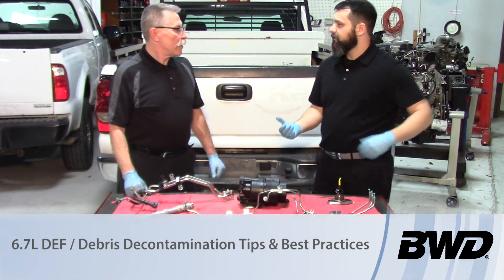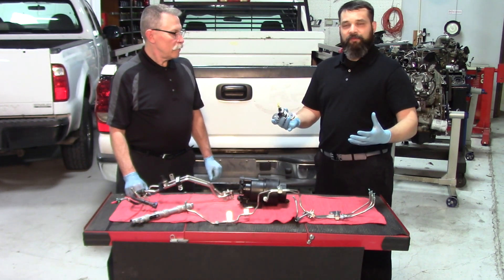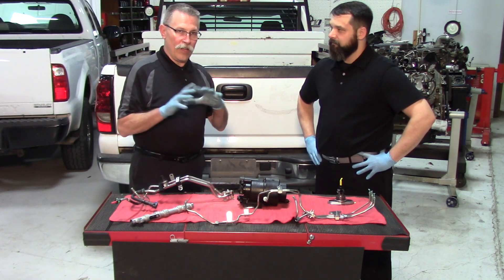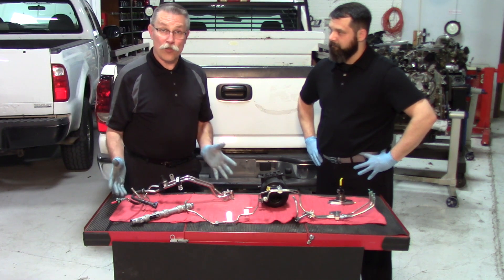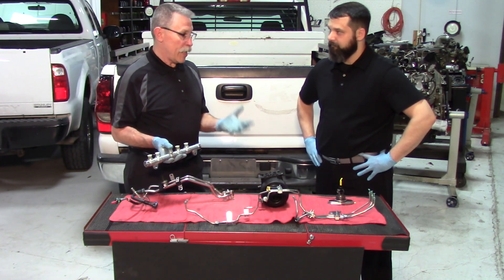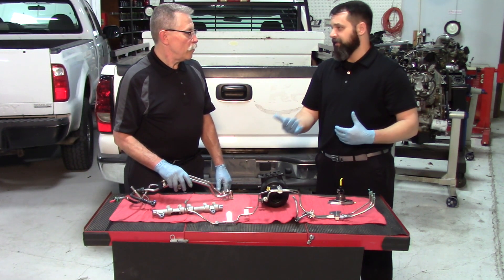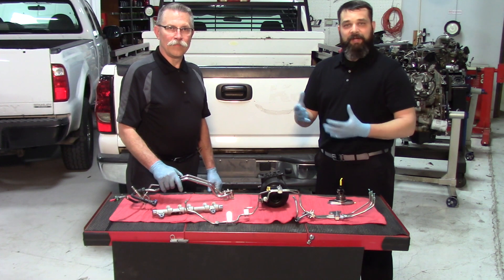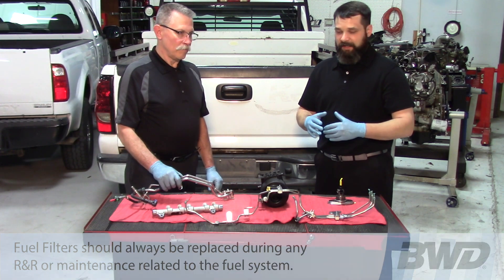6.7L DEF / Debris Decontamination Tips & Best Practices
Watch for helpful tips and best practices when dealing with diesel exhaust fluid systems on a 6.7L engine.